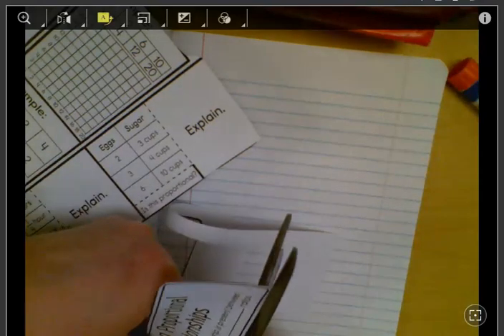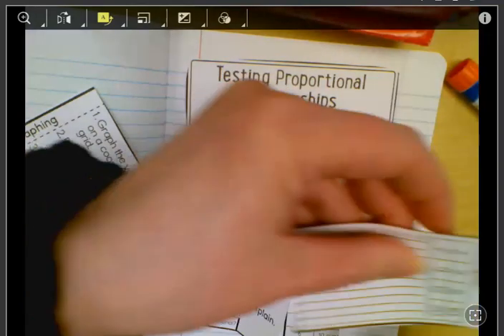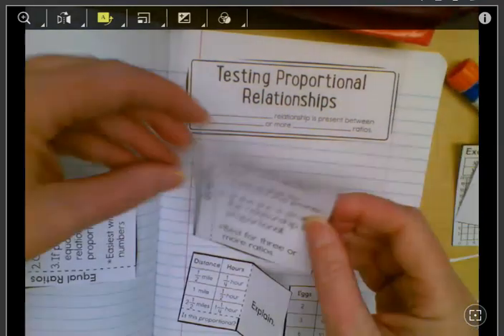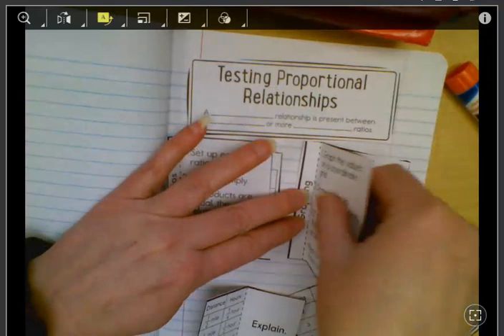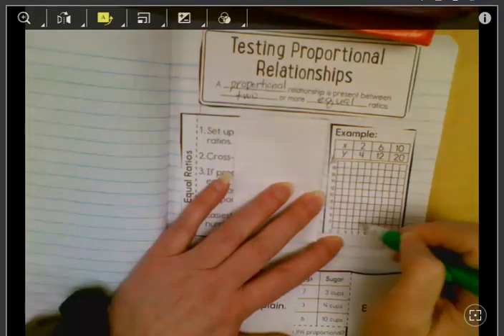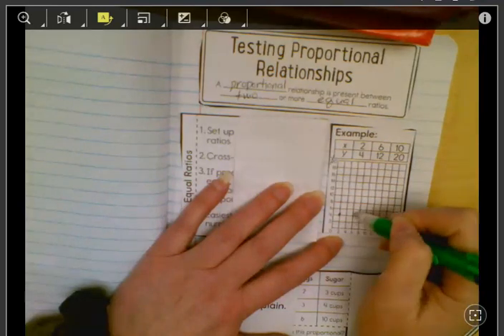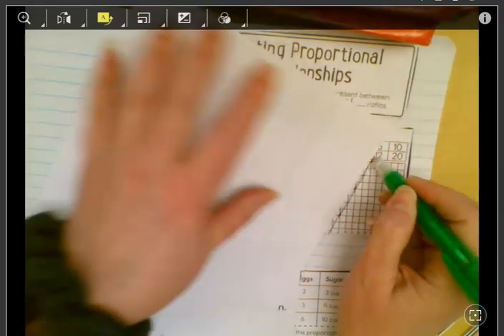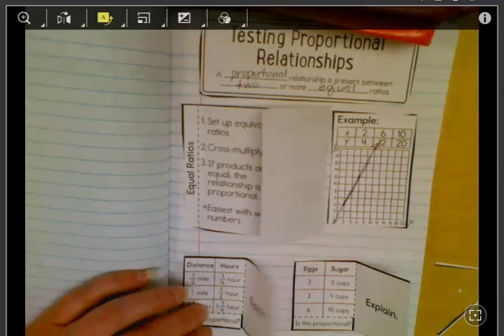ISN testing proportional relationships